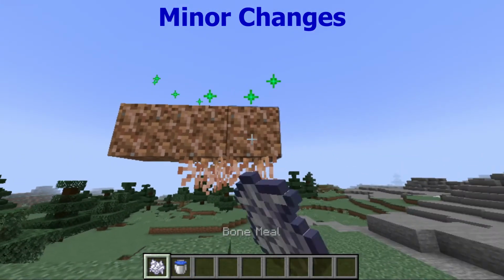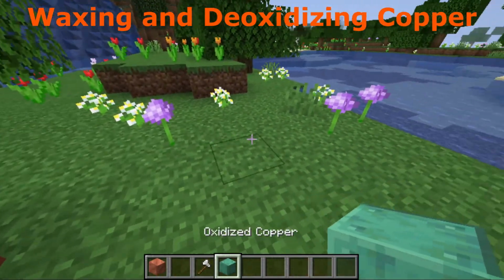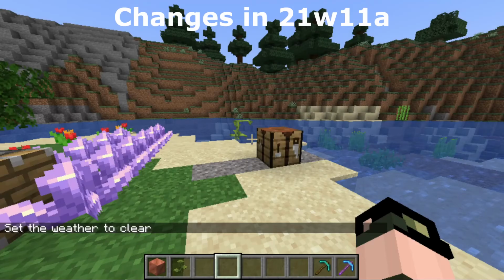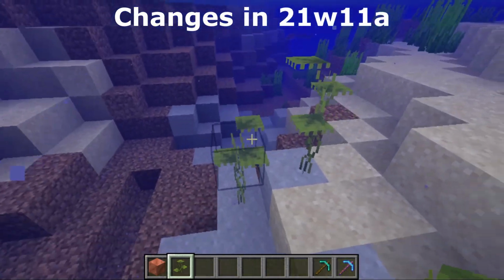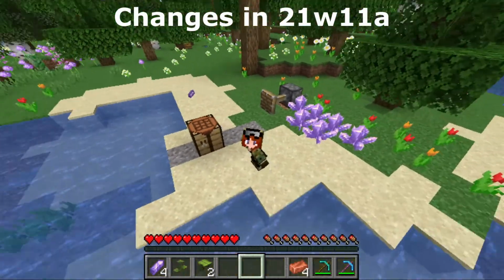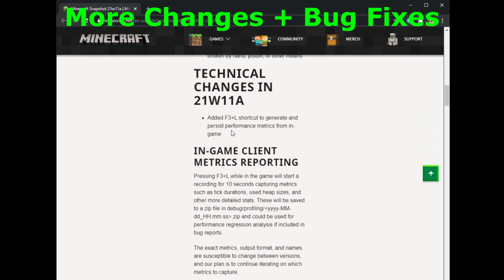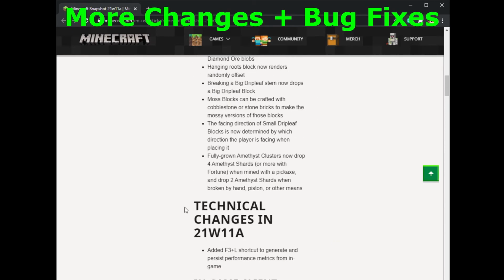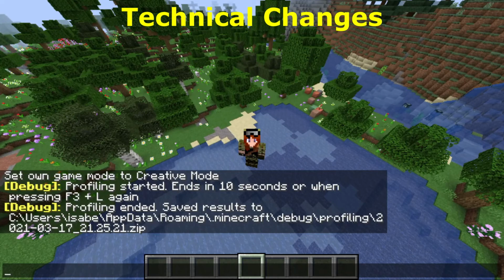SNAPSHOT 21w11a - 1.17 Minecraft (Caves & Cliffs)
A new SNAPSHOT has been released and it may have very minor changes but it adds quality to Minecraft! The snapshot 21w11a gives us a look at how we can deoxidize copper and wax copper. It also adds a feature where if you press F3 + L it shows you a list of problems or of things in the world! Minecraft is a video game that keeps expanding, and I cannot wait for new updates to come in the future. This gamer will review them for sure.

Un nouveau SNAPSHOT a été publié et il peut avoir des changements très mineurs, mais il ajoute de la qualité à Minecraft! L’instantané 21w11a nous donne un aperçu de la façon dont nous pouvons désoxyder le cuivre et la cire de cuivre. Il ajoute également une fonctionnalité où si vous appuyez sur F3 + L, il vous montre une liste de problèmes ou de choses dans le monde! Minecraft est un jeu vidéo qui continue à se développer, et je ne peux pas attendre de nouvelles mises à jour à venir dans le futur. Ce joueur va les examiner à coup sûr.

TIMESTAMPS/TEMPS:
00:24-00:42 - Minor Changes
00:43-01:44 - Waxing & Deoxidizing of Copper
01:45-4:50 - Changes In Snapshot and Bug Fixes
04:51-07:06 - Technical Changes & Outro